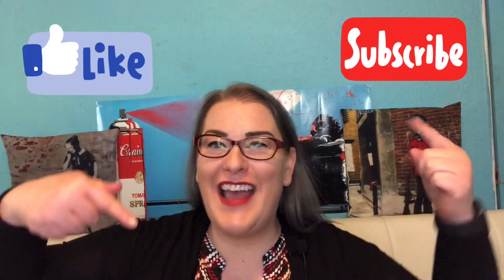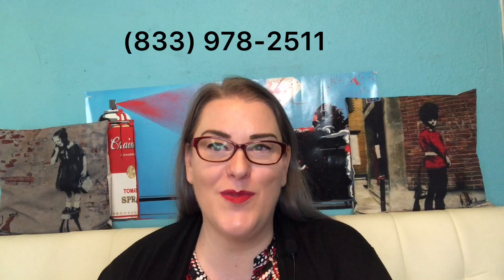UNEMPLOYMENT: $0 Benefits | ID Verification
In today’s video, I’ll discuss what causes you to get the $0 benefits award letter from the California EDD.

It is usually caused because the need to verify your identity or because you do not have enough earnings yet to qualify for benefits and you will need to ask them to use an alternate base period.

Get 2 free stocks one of which could be valued up to $1400 when you used this

I upload videos on Saturday and Monday.